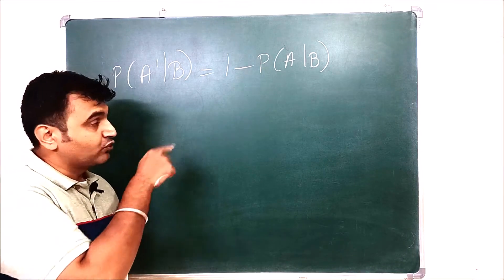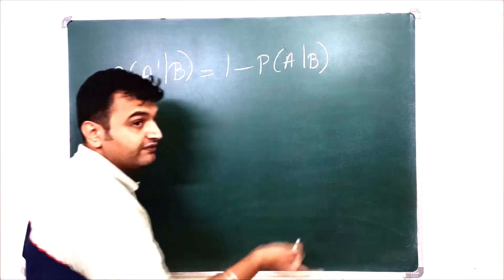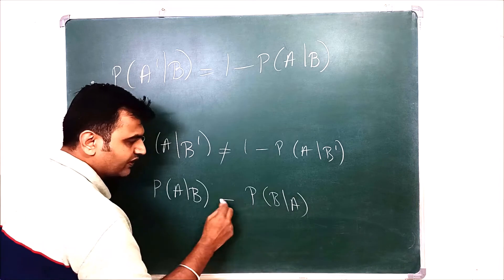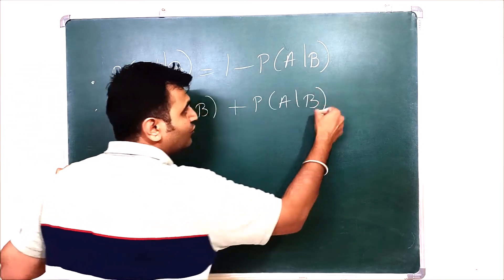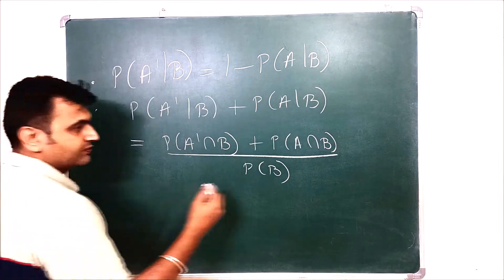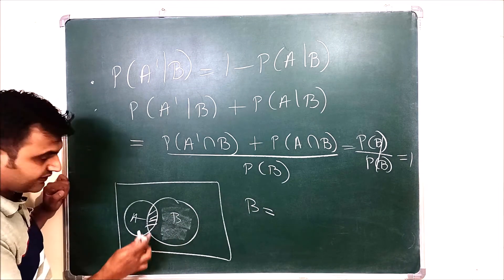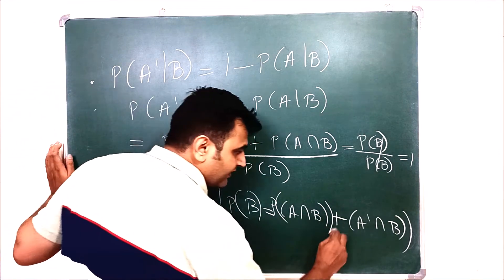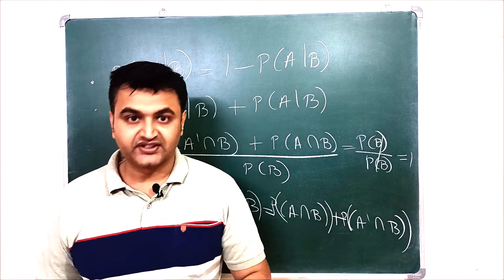Complement in Conditional Probability | P(A' | B) = 1 - P(A